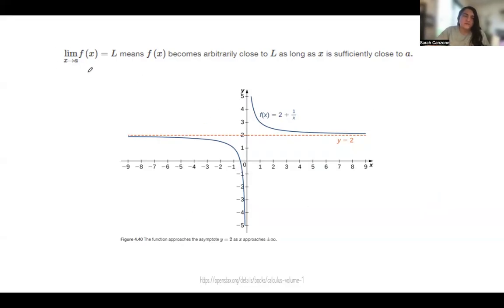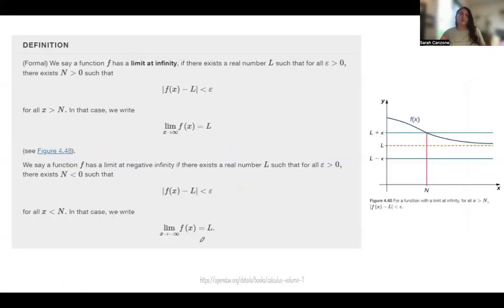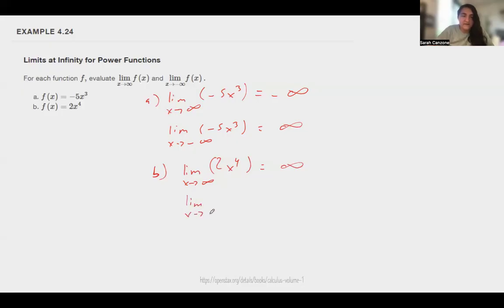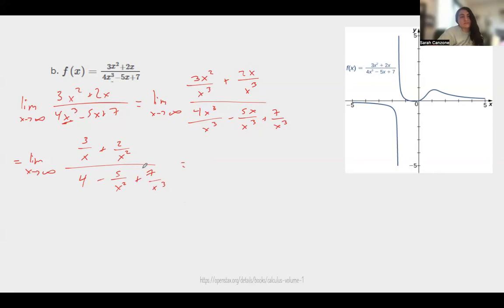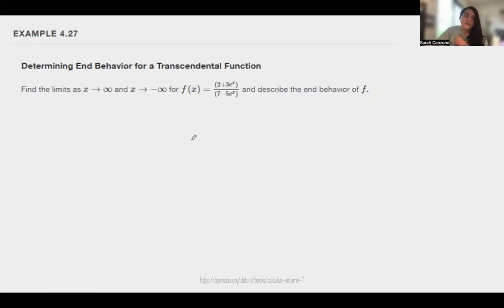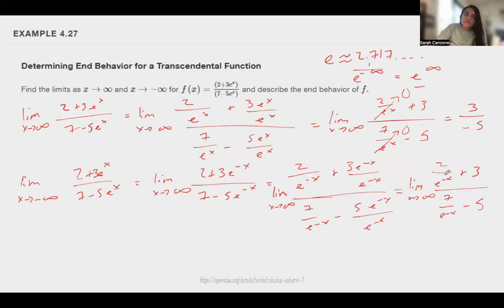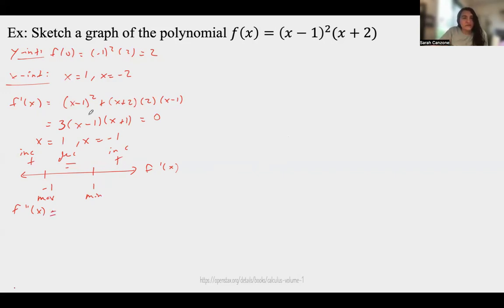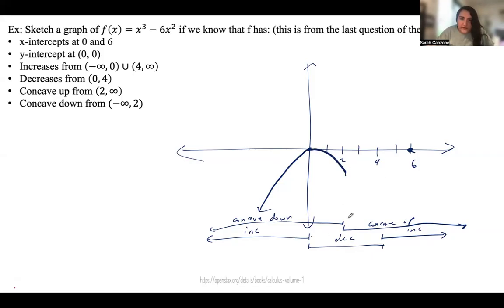OpenStax Calc 1 Section 4.6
We discuss the formal and informal definitions of limits at infinity. We go over how to algebraically solve the limit as x approaches positive and negative infinity, and the idea of end behavior. We wrap up by discussing how to graph a polynomial given an equation by finding the intercepts, intervals of increasing and decreasing from the first derivative, and concavity from the second derivative.